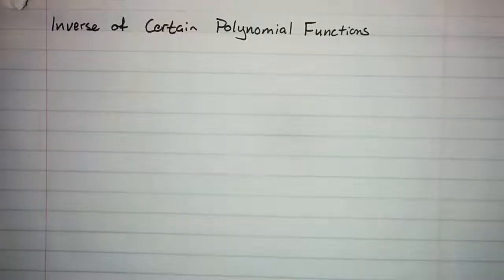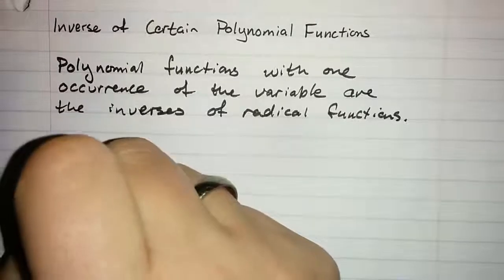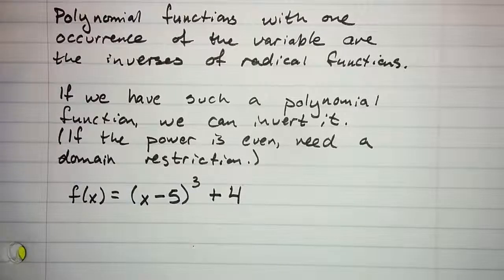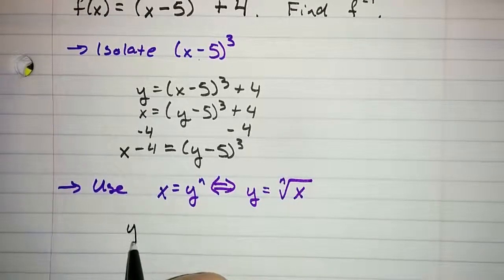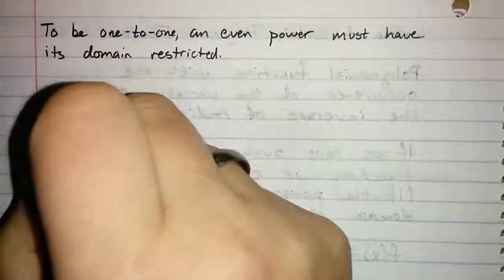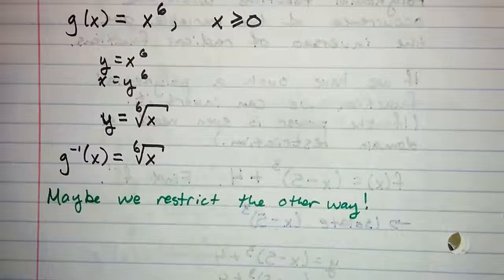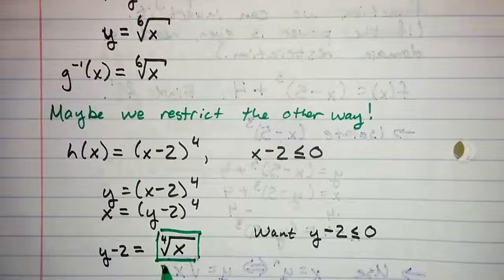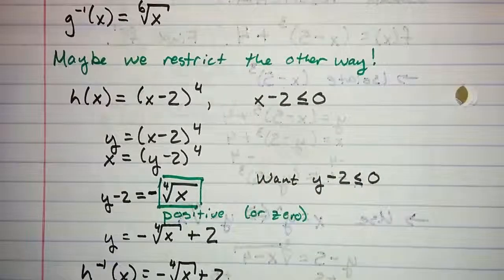5.1.6 - Inverse of Certain Polynomial Functions